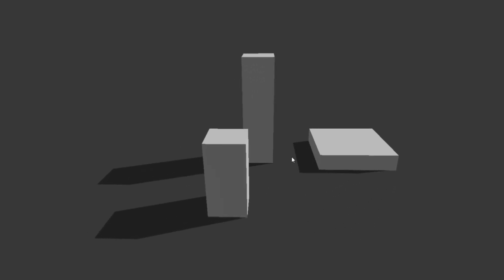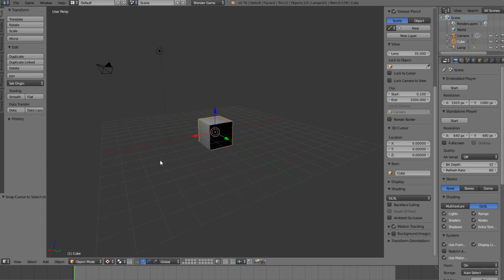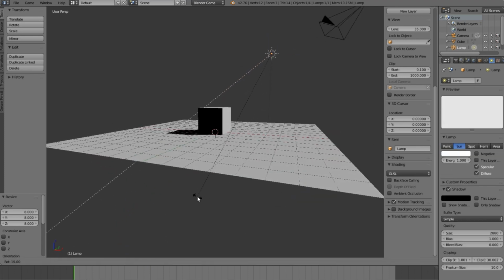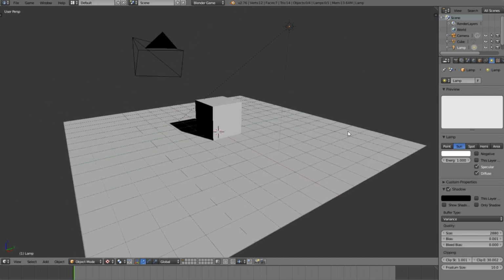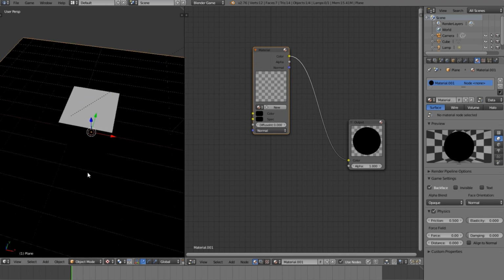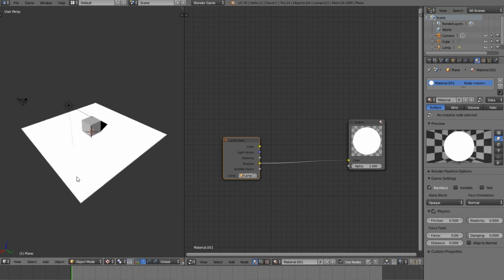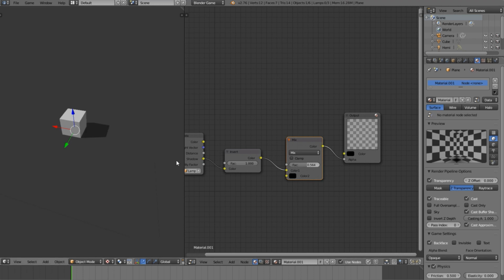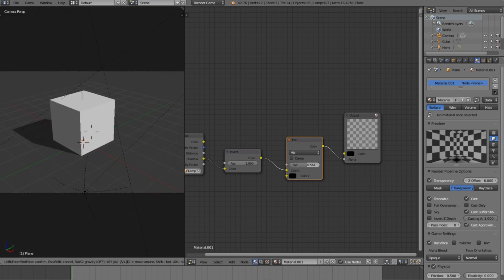Creating Shadows over the background - BGE Tutorial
Creating Shadows over the background of your scene